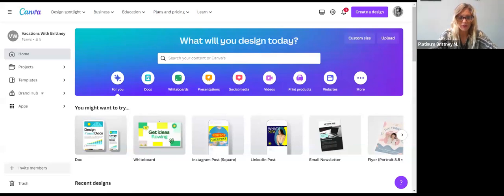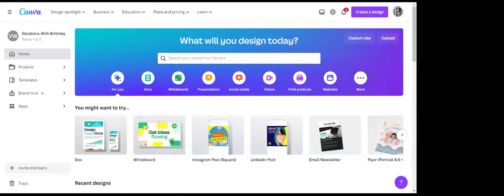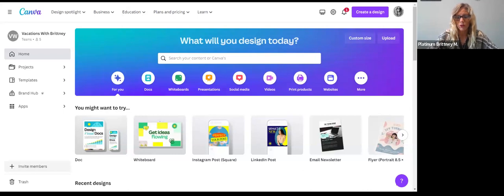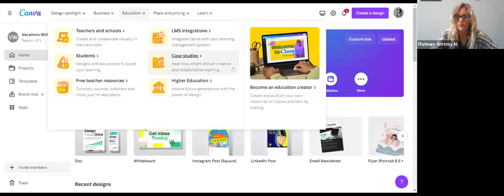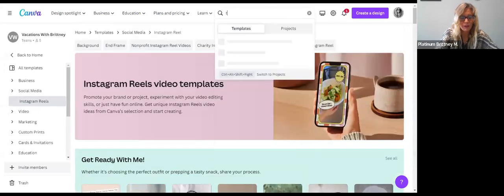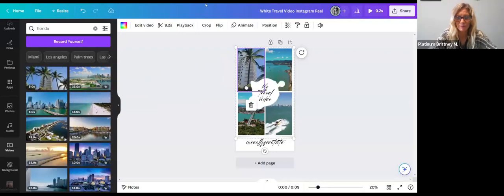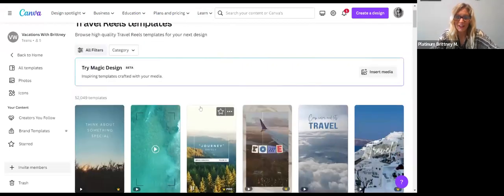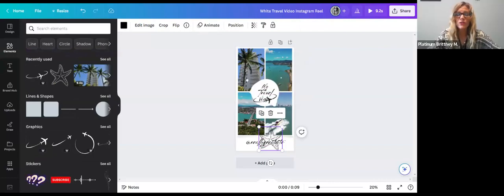Reels on Canva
How to Create Reels on Canva
Tips and Tricks for Video Content